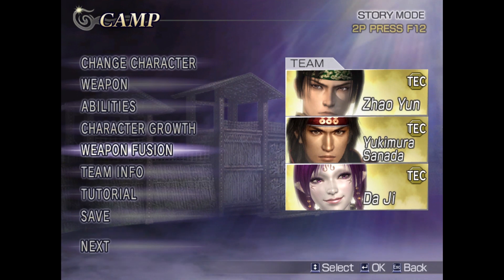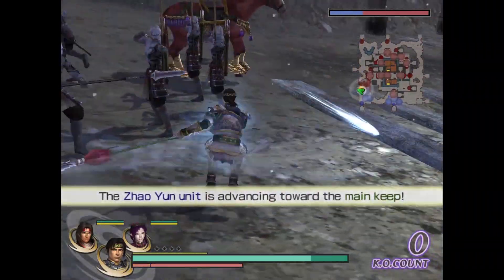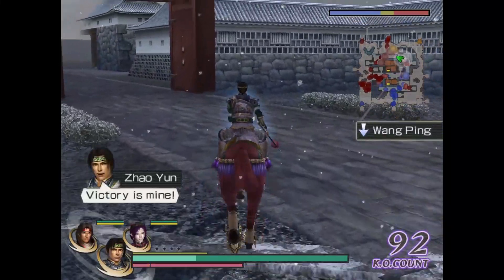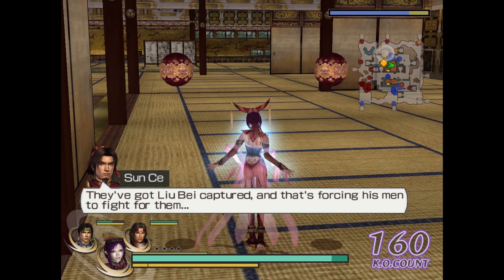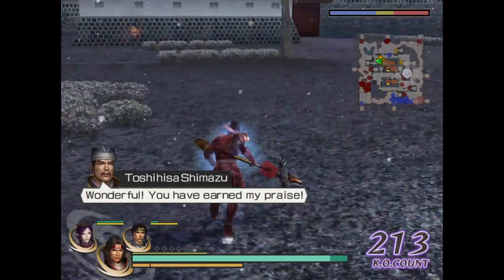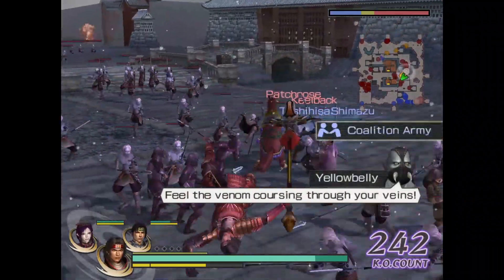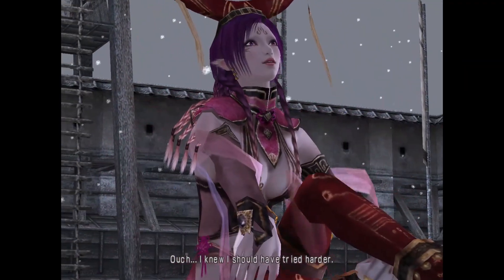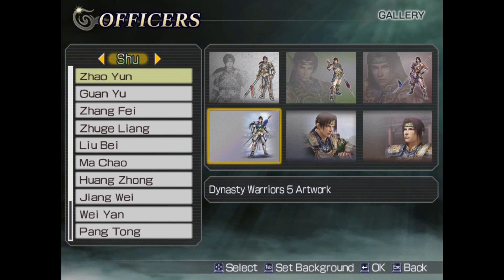Zhao Yun's Personal Item Treasure Mission in Warrior Orochi 無双OROCHI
"Zhuge Liang's Silk Purse"
Shu 7 Edo Castle
Requirements:
Within 10 minutes, do the following:
-Defeat Zhang Fei and Guan Yu.
-Defeat Shigenaga Honjō, Shigezane Date, and Dōkyu Yamagami after they ambush and escape the third floor of the keep.